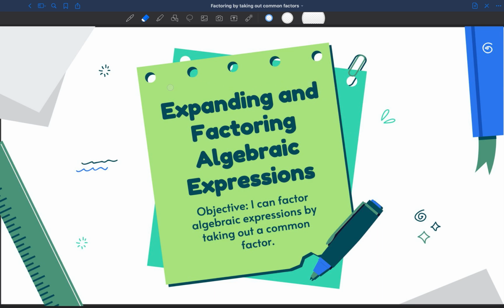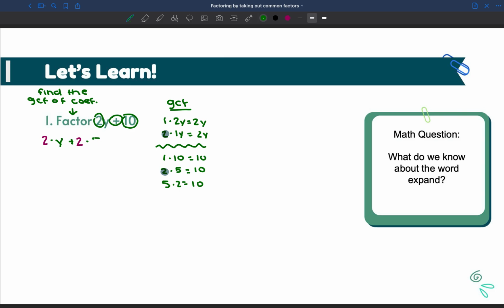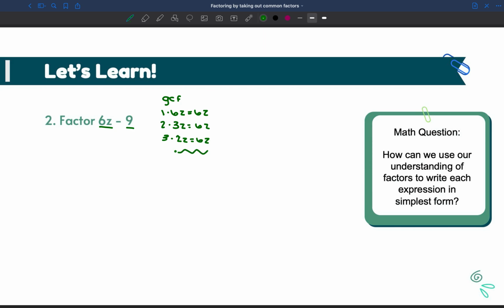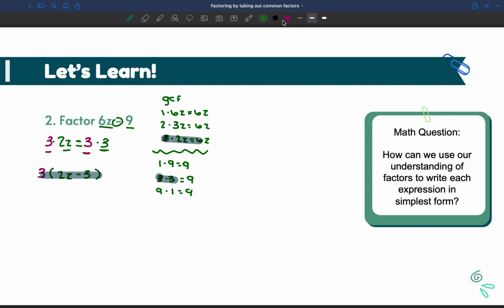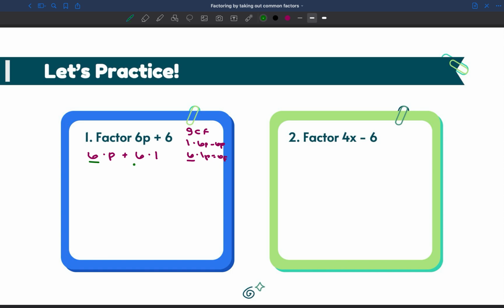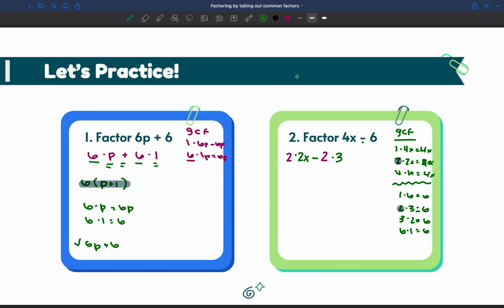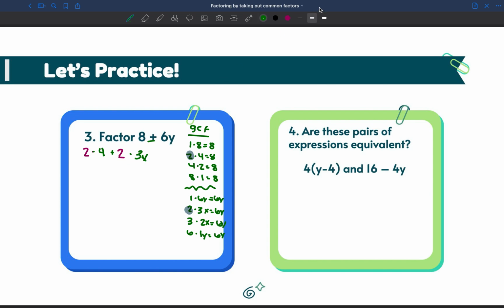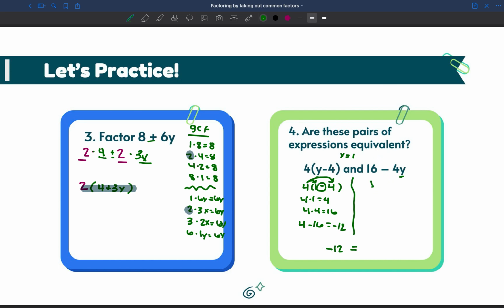Factoring Algebraic Expressions